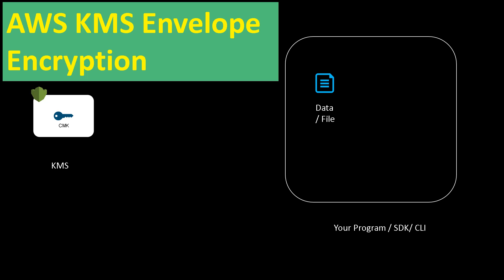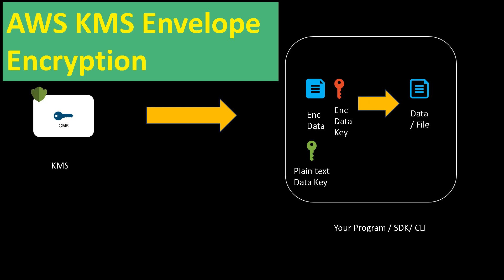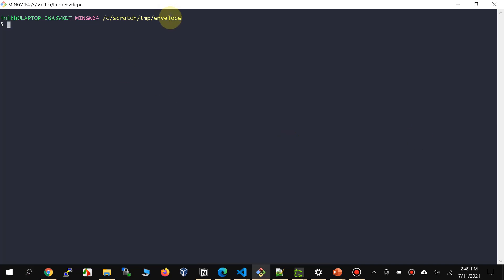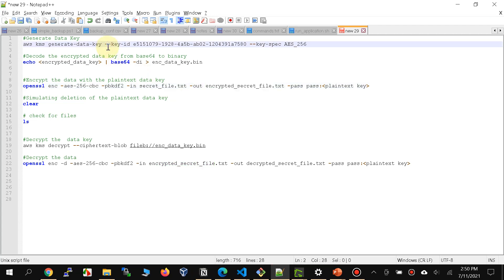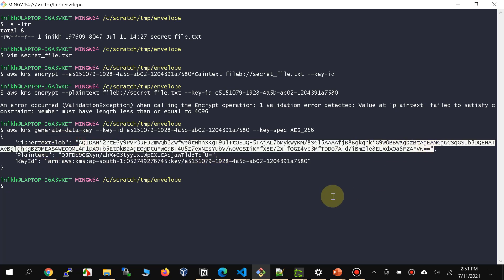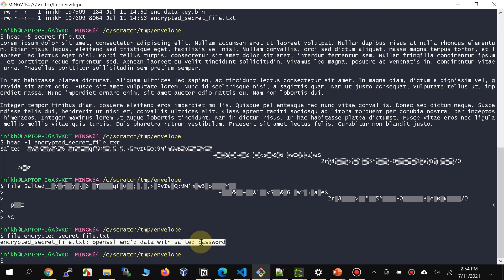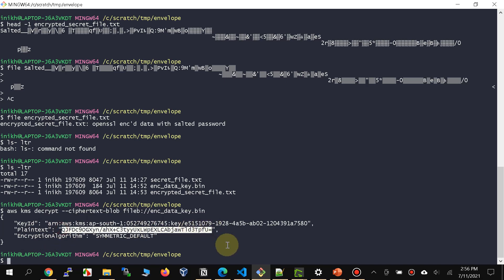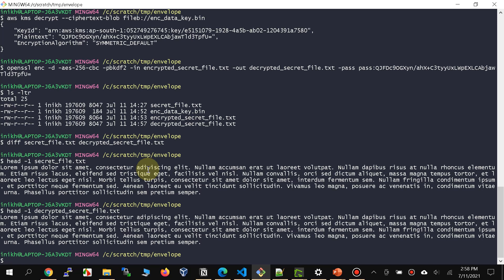DEMO | AWS KMS | ENVELOPE ENCRYPTION